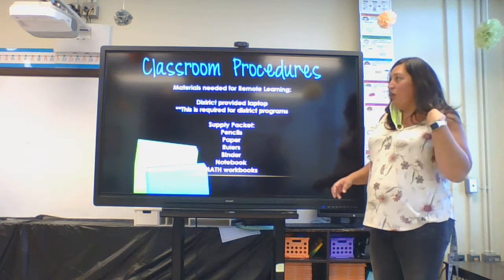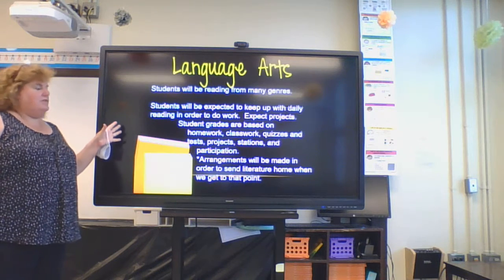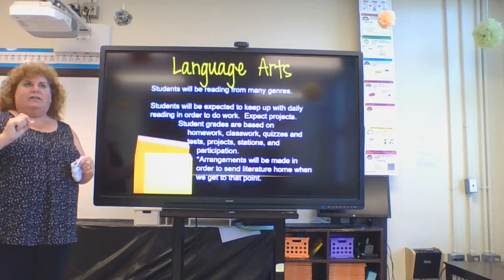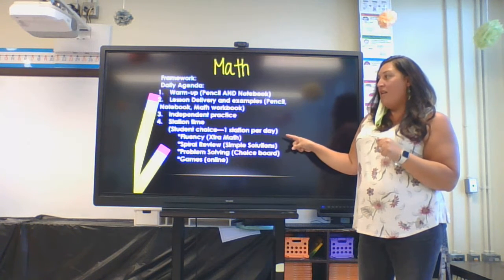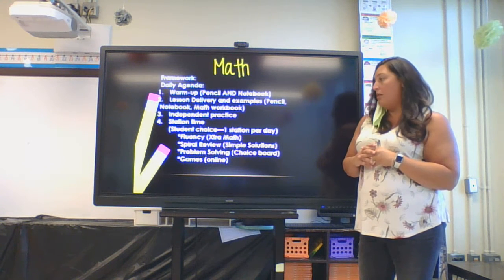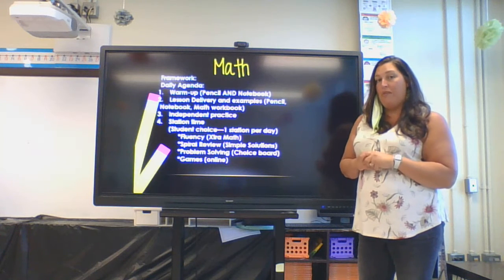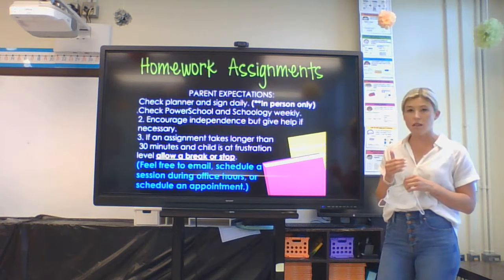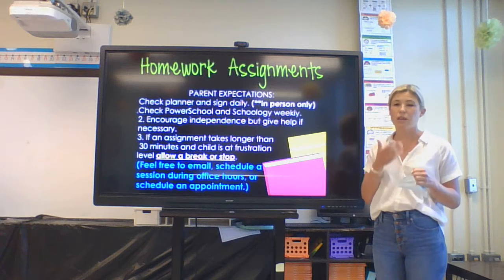Fourth Grade Orientation